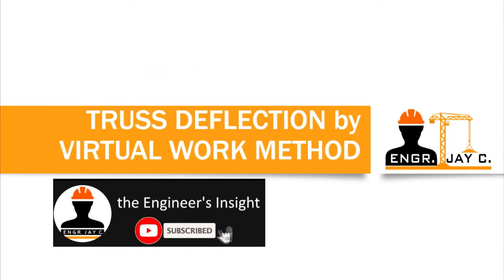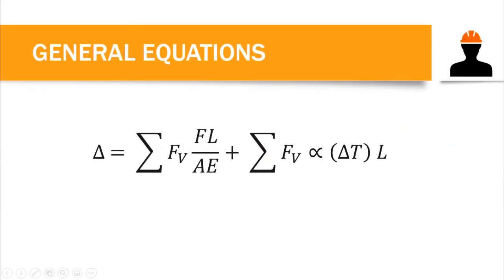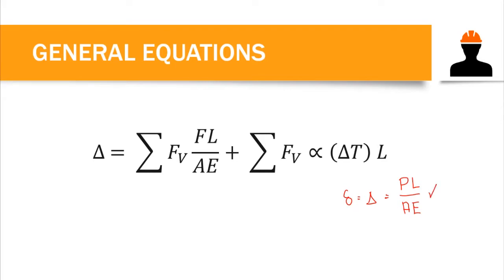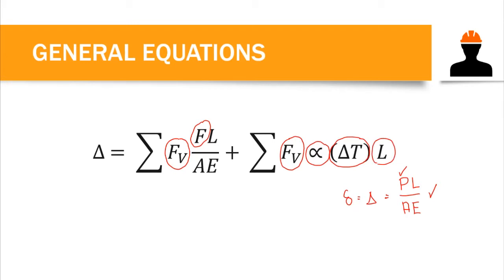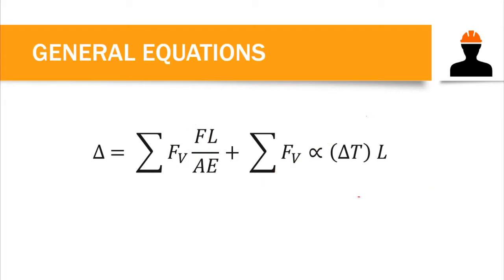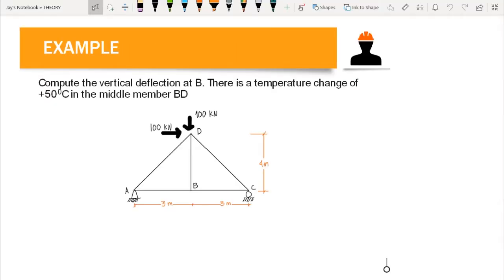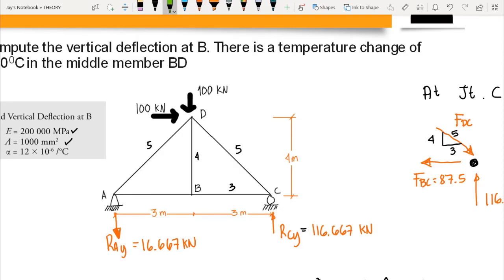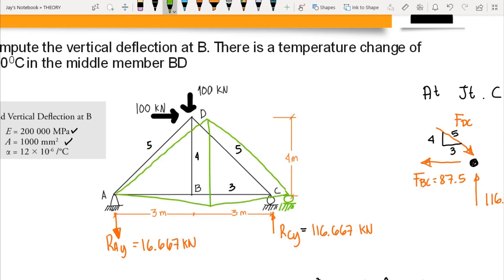Structural Theory | Truss deflection using Virtual Work Method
Learn to compute beam deflection and slope using Virtual Work Method